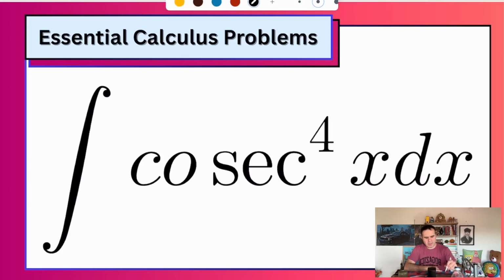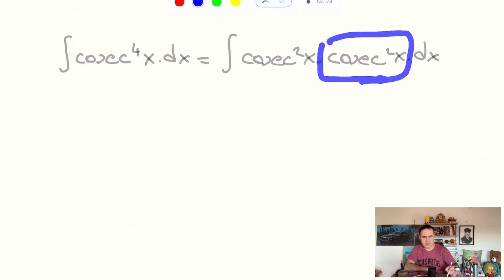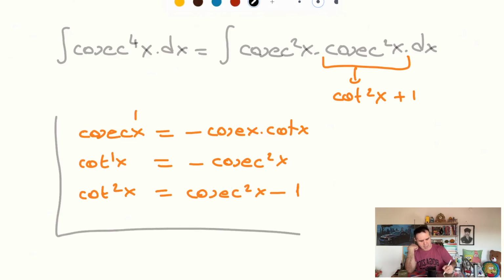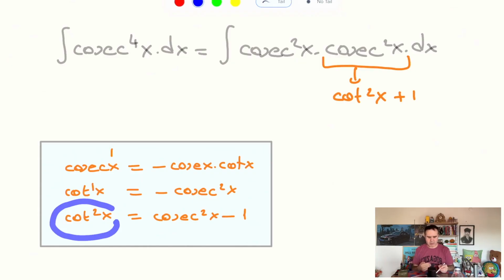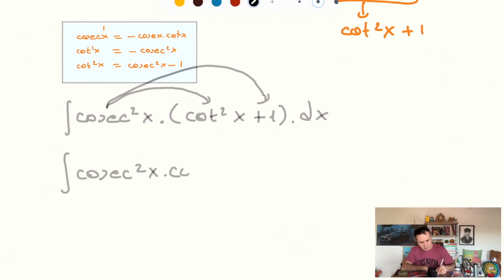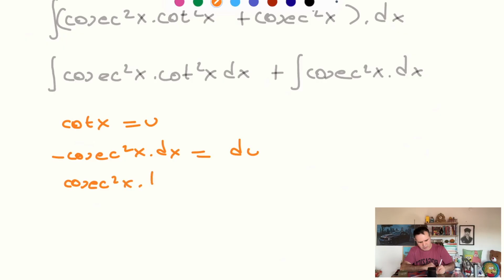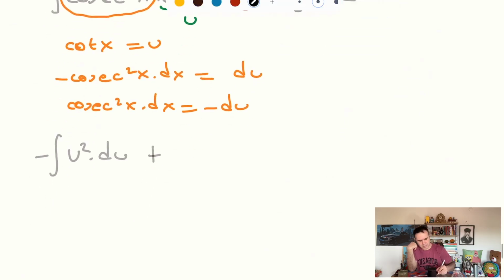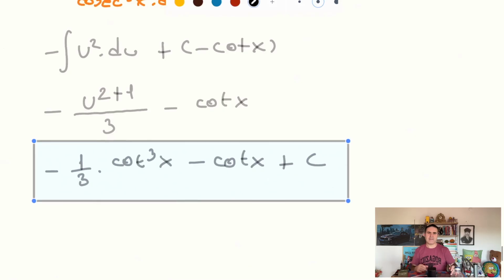🎯 How to Integrate Cosec⁴(x) — Step by Step ∫cosec⁴(x) dx | North Campus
🎯 How to Integrate Cosec⁴(x) — Step by Step ∫cosec⁴(x) dx
In this video, you will learn a step-by-step method to solve the integral ∫cosec⁴(x) dx. We will show how to rewrite cosec⁴(x) using the Pythagorean identity cosec²(x) = 1 + cot²(x) and then split the integral for a clear and systematic solution.
How to rewrite cosec⁴(x) as (1 + cot²(x))·cosec²(x)
Step-by-step integration using substitution with u = cot(x)
Step-by-step solution leading to −cot(x) − ⅓ cot³(x) + C
Common mistakes to avoid when integrating cosec⁴(x)